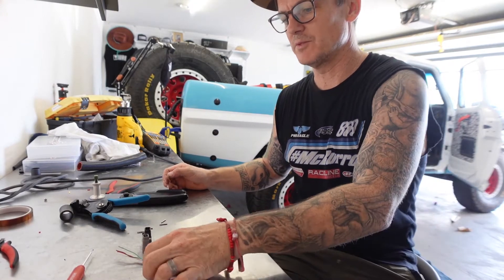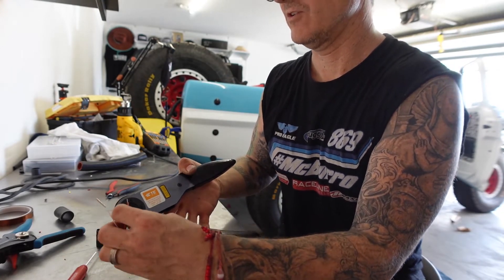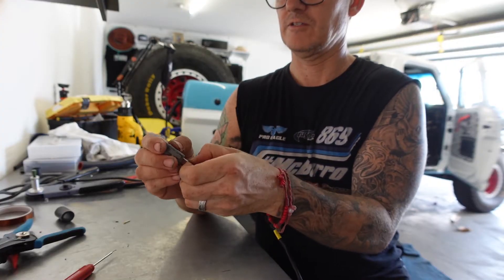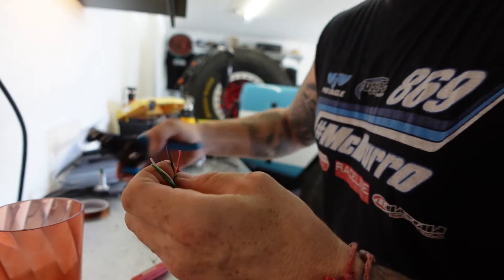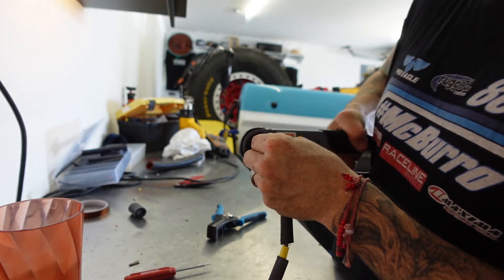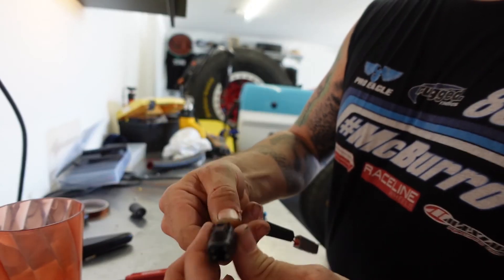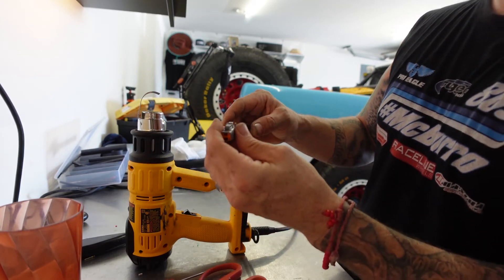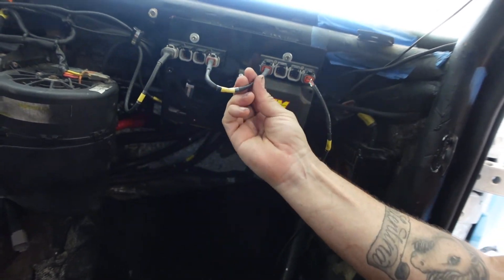Wiring Can Bus connection with a DTm4 connector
I  wanted to show you guys how to crimp a dtm connector and create a can bus wiring harness its simply 4 wires. Can Hi , can Lo , 12Volt +  and  ground !
The Can Hi and low needs to be twisted 1 rotation per inch of wire.
I used 18 AWG wire and went with a green for can low ( think ground is green like grass ) and white  for can hi. I have also seen people use yellow as Hi.

I used Dtm4 connectors here but if you are doing the Motec keypads it calls for a DT4.

You can buy all this stuff over at @prowireusa

For a list of wiring supplies I use check out